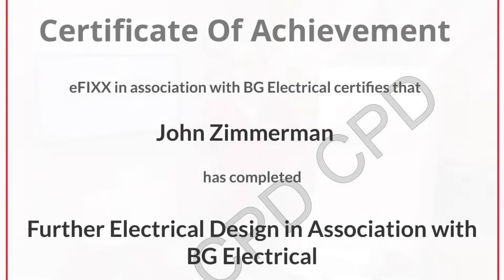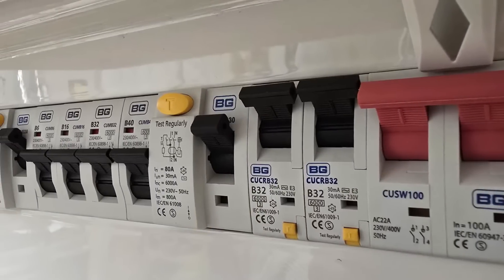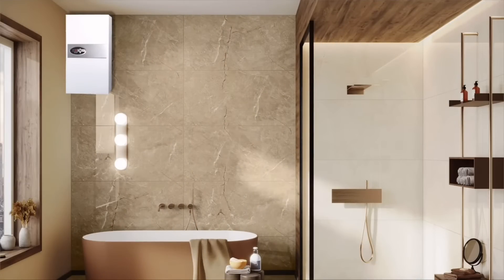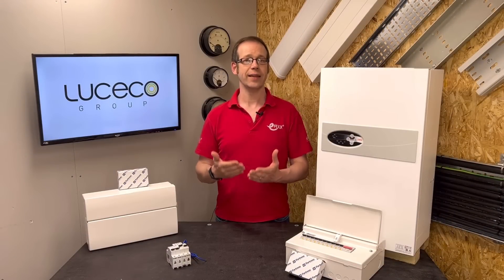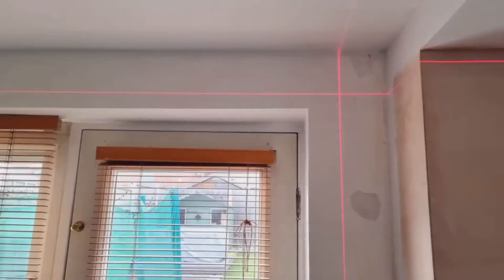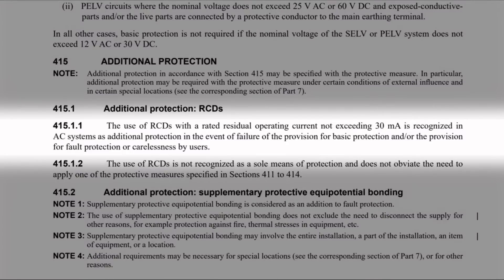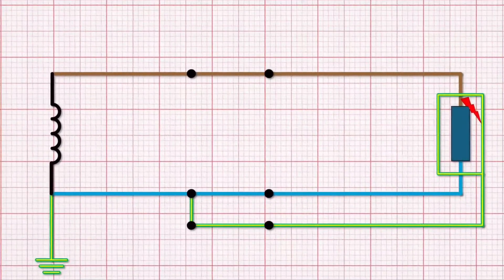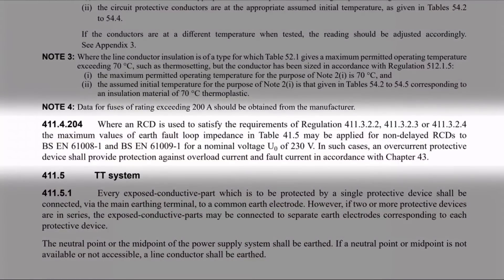RCDs & Earth Fault Loop Impedance: The Hidden Connection!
In this Q&A video, we explore how adding an RCD impacts Earth Fault Loop Impedance and overall circuit design. You'll learn:
✅ Why certain circuits require RCD protection under BS7671 regulations.
✅ How RCDs change the maximum permissible Earth Fault Loop Impedance.
✅ Practical implications of using RCDs, including volt drop and fault current considerations.
✅ Why overcurrent protection remains essential, even with RCDs in place.

Using a 9 kW Fusion Comet electric boiler as a real-world example, we dive into how RCDs provide additional protection and how to account for them in your electrical designs.

This video is part of our electrical design training series in collaboration with BG Electrical.

Missed part one?

Time Stamps ⏱
00:00 How do RCDs effect earth fault loop impedance?
00:45 Do we need an RCD?
06:00 How RCDs can change previous calculations
09:00 Circuits are affected by more than one type of fault current
09:45 Protecting our circuit against all faults
10:47 Validate your learning!